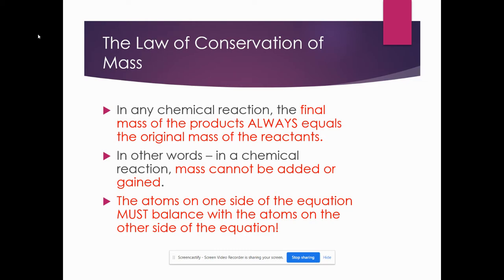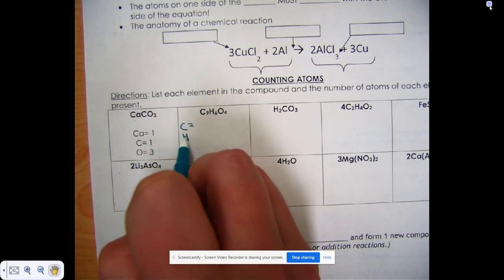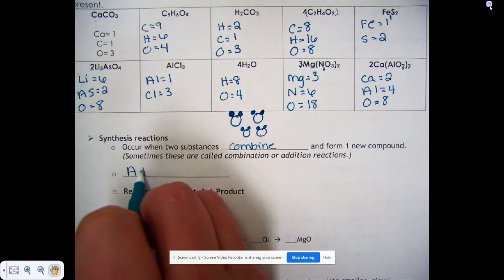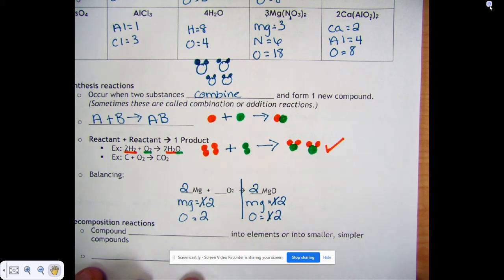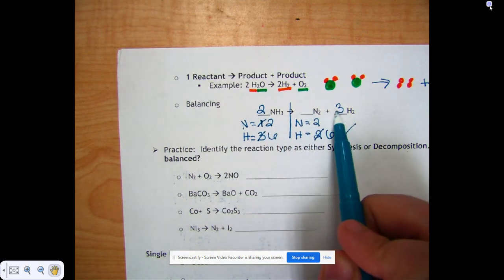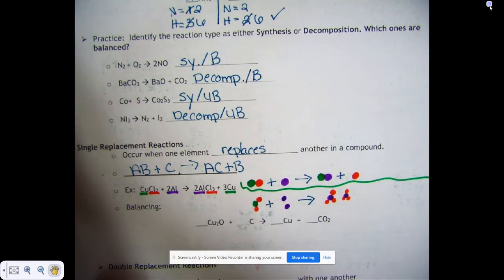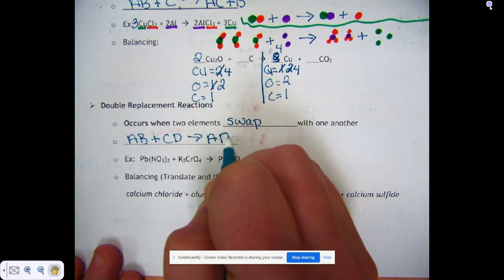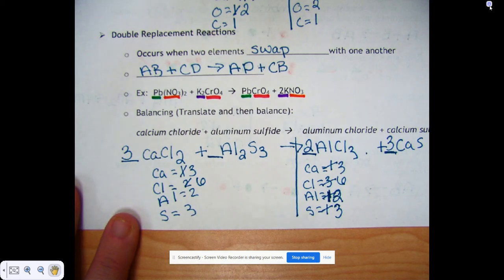Types of Chemical Reactions and Balancing Equations